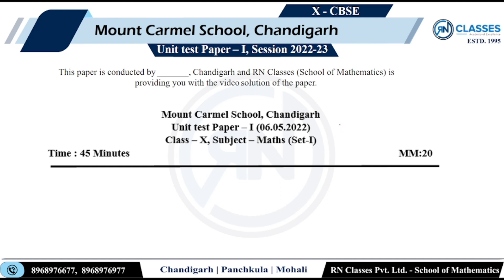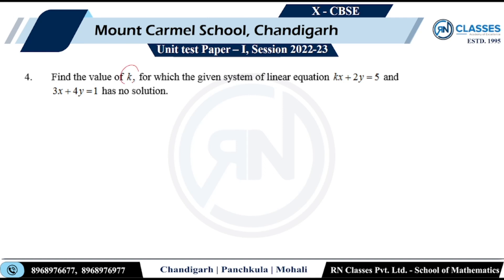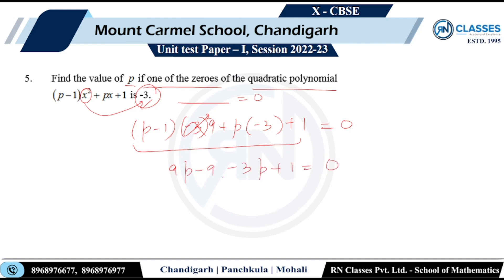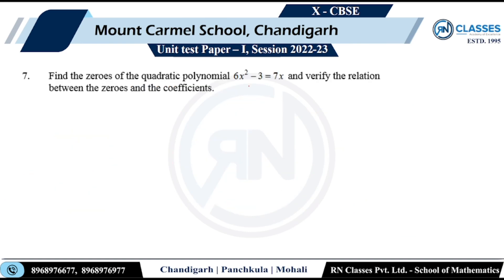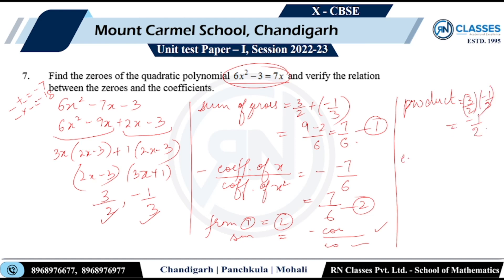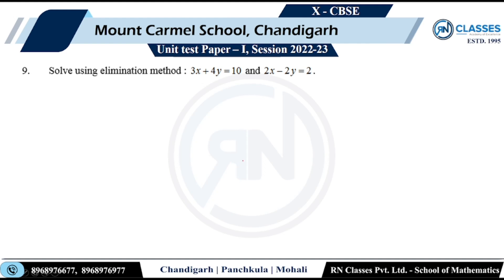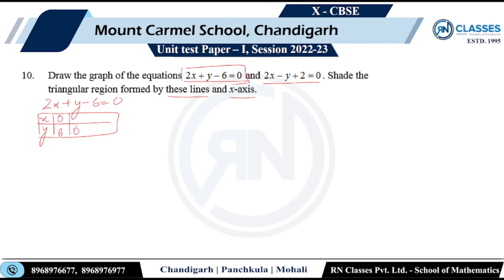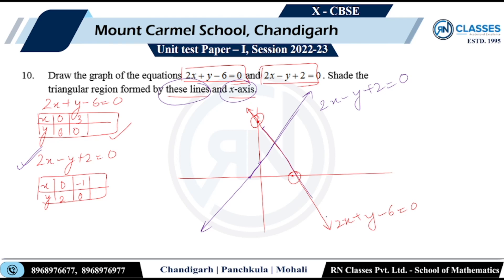10th | MOUNT CARMEL SCHOOL, CHD | Periodic Test 01 | 15.09.2022 | SOLUTIONS & ANALYSIS.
MOUNT CARMEL SCHOOL | X CBSE | UNIT TEST 01 | Discussion held on 16th January,2022
⭐Topic:- UNIT TEST 01

✅ Test pdfs:-
🟢Paper - I :-

📚 📚Fun with Mathematics📚 📚
RN CLASSES = Depth of Mathematics + High Scores
RN Classes, we endeavor to kindle the minds of students with a genuine interest to solve problems, understand and apply concepts, and eventually nurture their goals to excel in their chosen careers in the field of engineering, medical, and others. With the advent of Artificial Intelligence, the knowledge of Mathematics is quintessential.

⭐Time Stamp:

Introduction- 00:00

✅PAPER-I

💎Q1- 0:13
💎Q2- 0:30
💎Q3- 0:50
💎Q4- 01:23
💎Q5- 02:15
💎Q6- 02:58

SECTION II

💎Q7- 04:20
💎Q8- 06:20
💎Q9- 07:58
💎Q10- 08:45

🟢RN CLASSES has launched FREE ONLINE SUBJECTIVE TEST SERIES FOR CLASS 6-12.🟢

✔️RN Classes invites you to take advantage of 100% FREE ONLINE SUBJECTIVE TEST SERIES for all CBSE/ICSE classes from 6th to 12th. This test series is prepared by our Math's Expert Faculty, which will help you to get 90% above in your School/Board Exam.💯

✔️Learn from the Masters of Mathematics- India’s best Math Teachers.

School Papers--